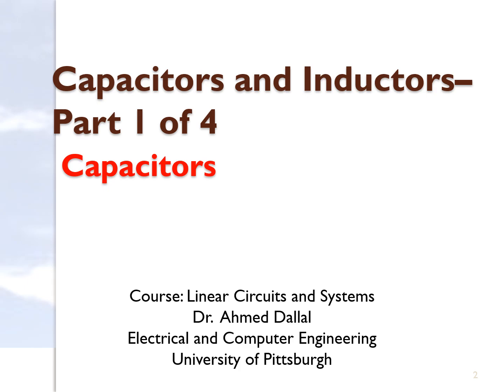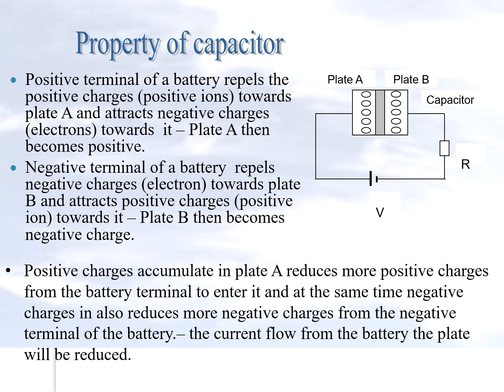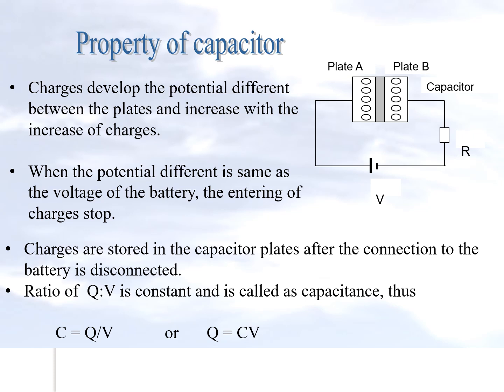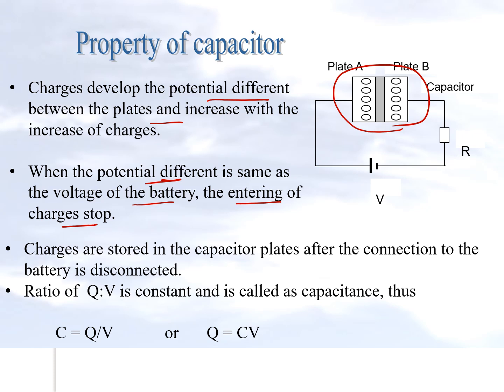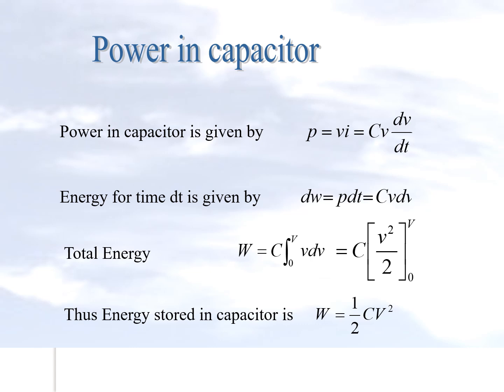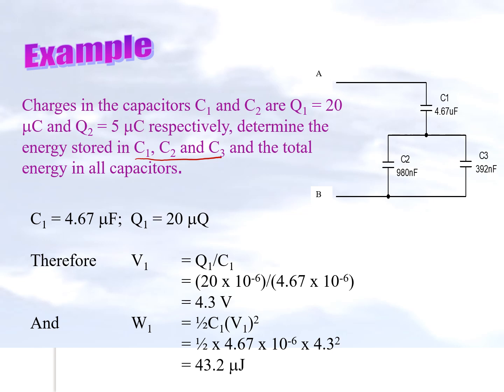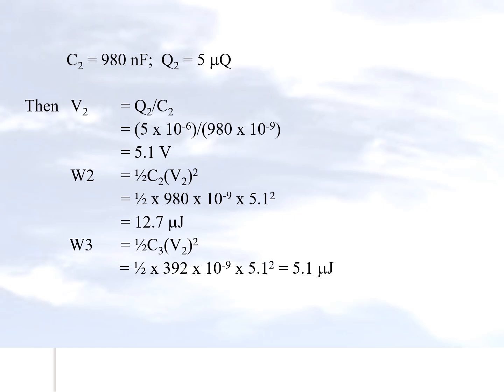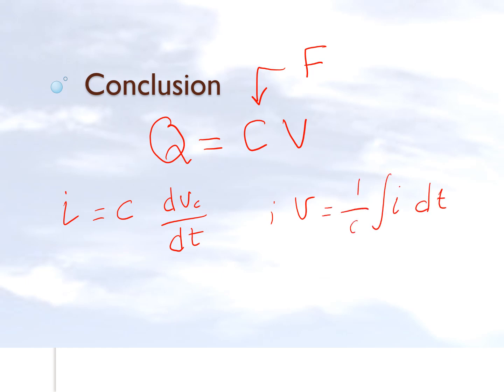Capacitors: i-v characteristics, and stored energy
Welcome to our video series on the fundamentals of capacitors and inductors! In this first installment, we dive deep into the physics of capacitors, exploring their structure, behavior in circuits, and key relationships between voltage, current, and energy storage.

🔹 What You’ll Learn:
✅ What a capacitor is and how it stores electric charge
✅ The physical factors affecting capacitance (plate area, distance, dielectric material)
✅ Voltage-current relationship in capacitors: i = C(dV/dt) and V = (1/C)∫i dt
✅ How energy is stored in a capacitor: E = ½CV²
✅ Step-by-step example: Calculating energy stored in a network of capacitors

🔹 Key Takeaways:

Capacitors store energy in an electric field between two conductive plates.

Capacitance depends on plate area, separation distance, and dielectric properties.

Current in a capacitor depends on the rate of change of voltage, not the voltage itself.

The energy stored in a capacitor is proportional to the square of the voltage across it.

🔹 Practice Problem Solved:
We walk through a circuit example with multiple capacitors, demonstrating how to compute stored energy using charge, capacitance, and voltage relationships.

📢 Let’s Discuss! Drop your questions or insights in the comments below. What topics would you like us to cover next?